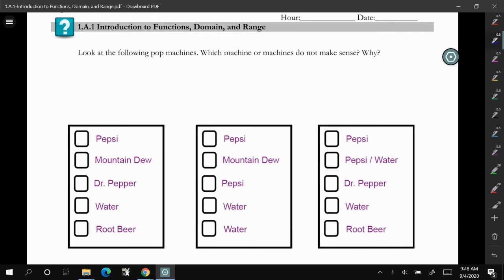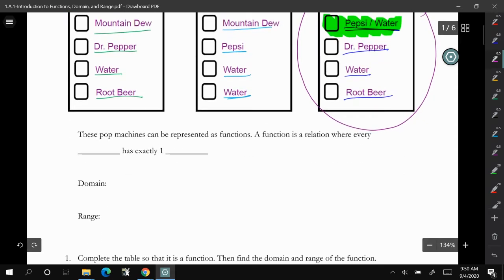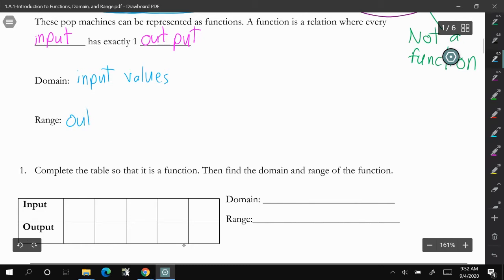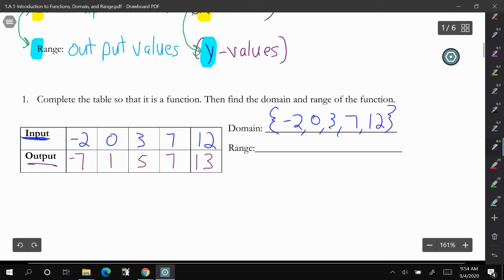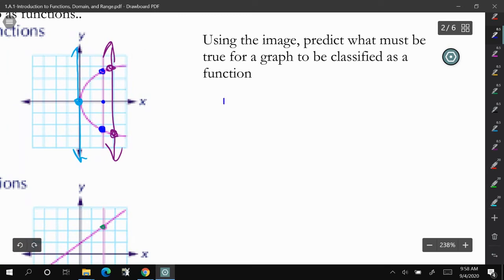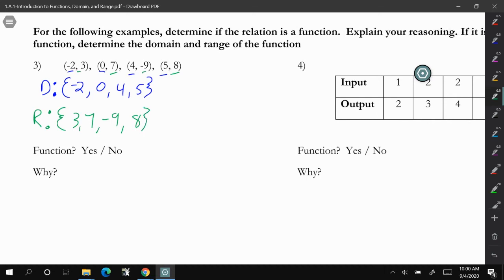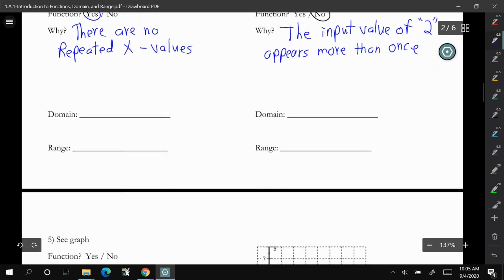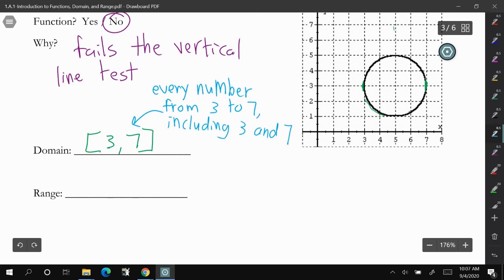Algebra 2 1.A.1: Functions, Domain and Range